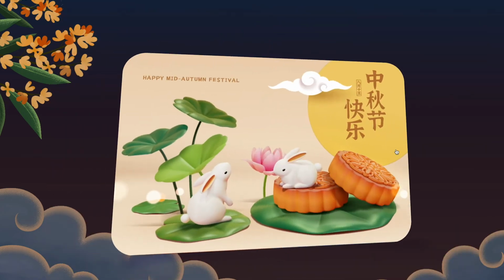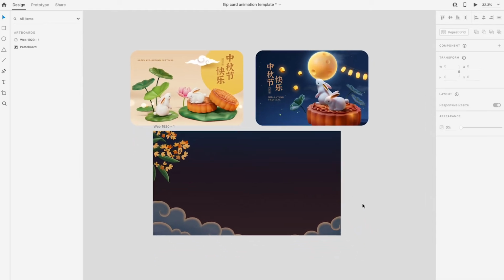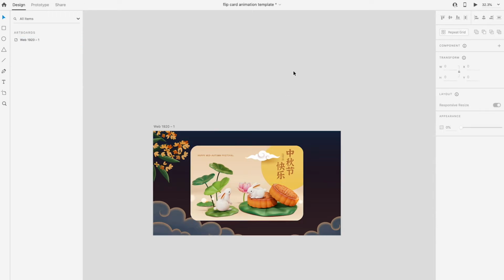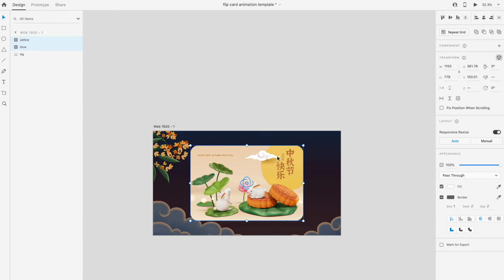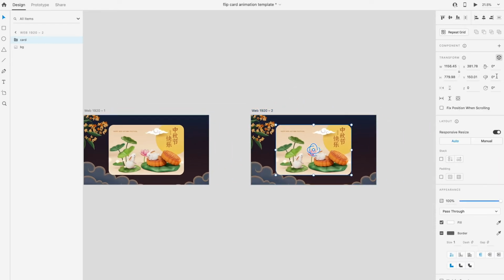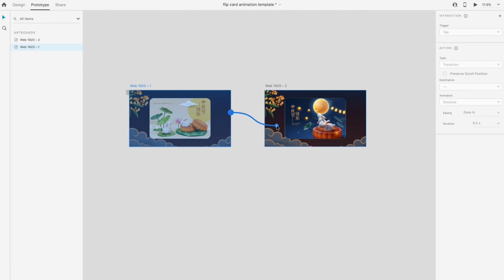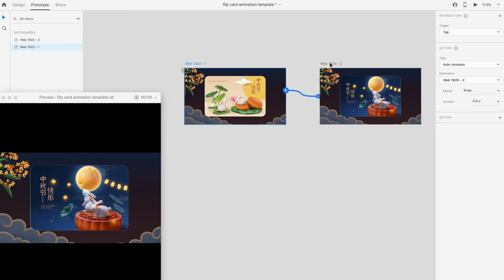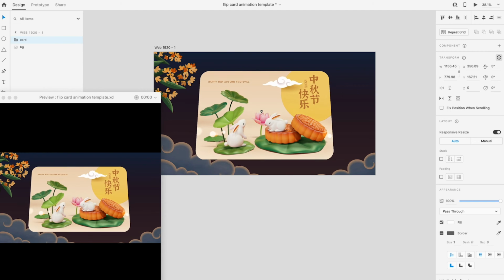Card flip animation in adobe xd | Mid-autumn card design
This video will be showing my version of card flip animation in Adobe XD. Is amazing to try the flip animation in Adobe XD prototype mode. I really get inspired a lot from this creator Howard Pinsky. Hope that you guys will like my mid autumn card flip animation as well. Good Day!

In this  Prototype tutorial:
1. Basic function of Adobe XD
2. Prototype in Adobe XD
3. Flip animation in Adobe XD

Episode Breakdown:
0:00  Introduction
0:22  Prepare design layout for draggable carousel animation
2:41   Apply draggable carousel prototype animation

We will create a list of videos to show how to easily prototyping in Adobe XD. Click the links below to see how's we can apply more prototype in our works.

Hope you enjoyed the video! If there's anything you would like me to cover in a Youtube video, let me know by commenting down below!